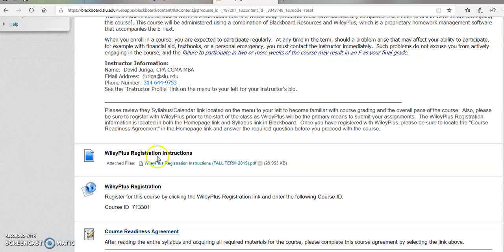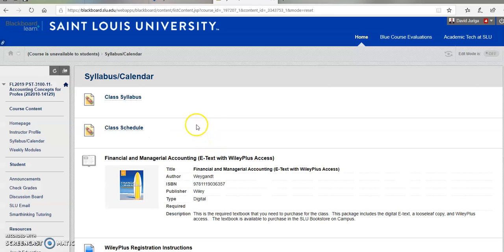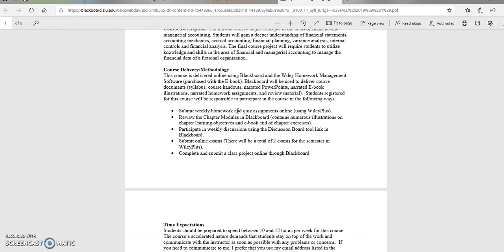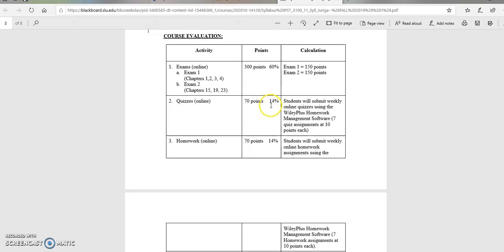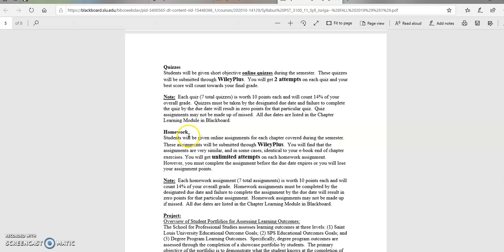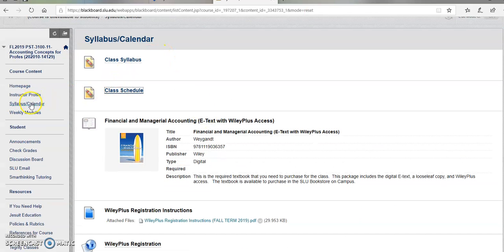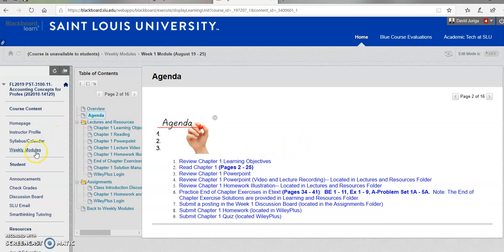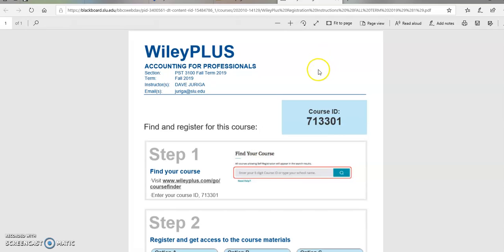Blackboard and WileyPlus Video FALL 2019